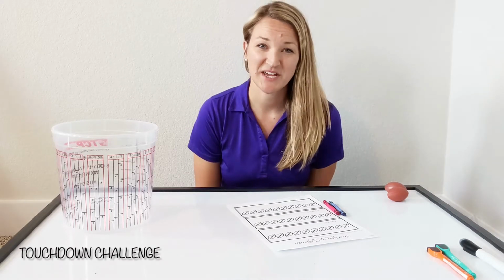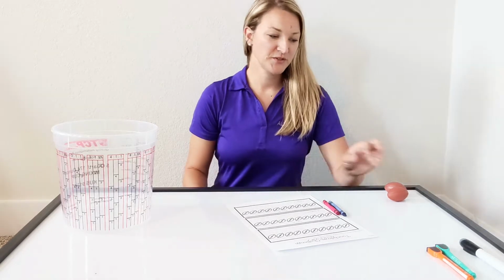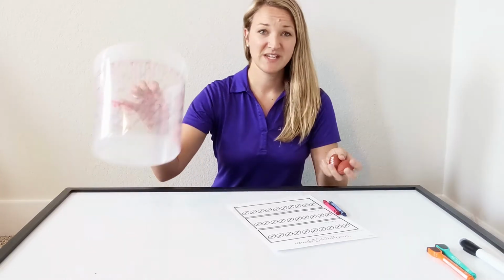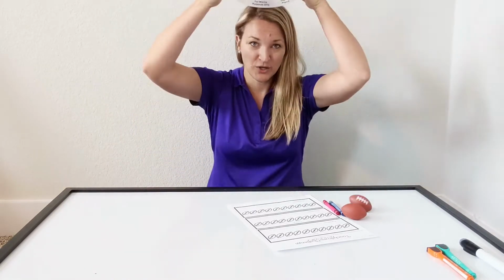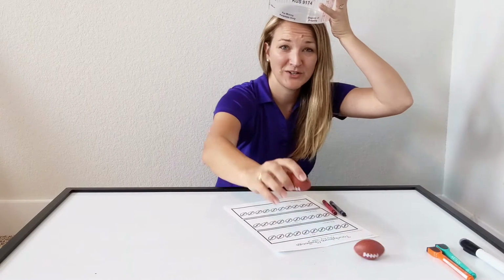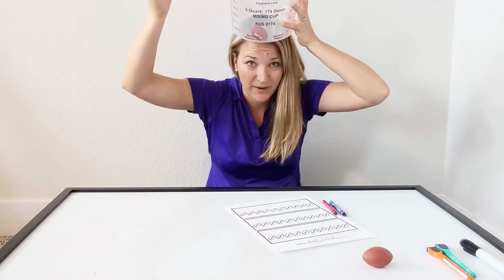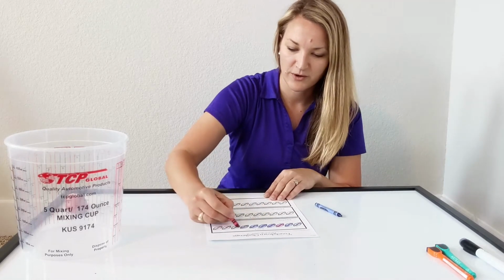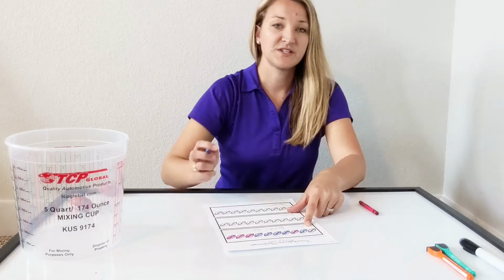Touchdown Challenge - YMCA Summer Math Camp